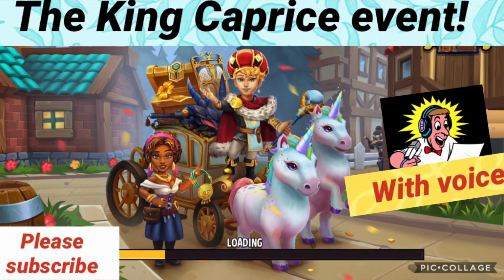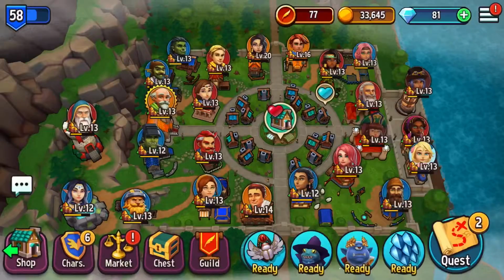SHOP TITANS 傳奇商店 【ショップタイタン】: With Voice- The King Caprice Event has started! Craft craft craft!!!!!!